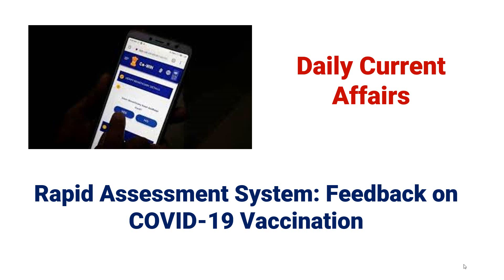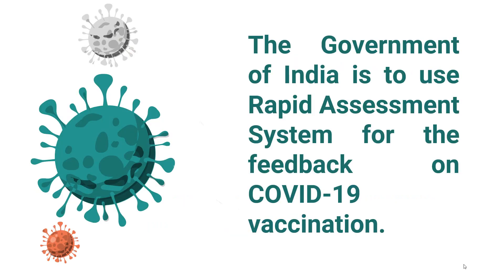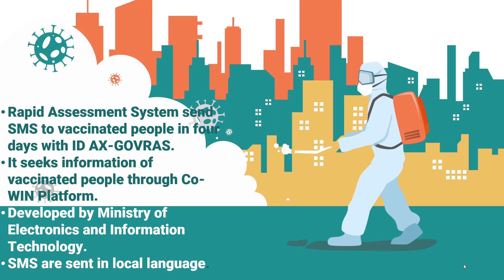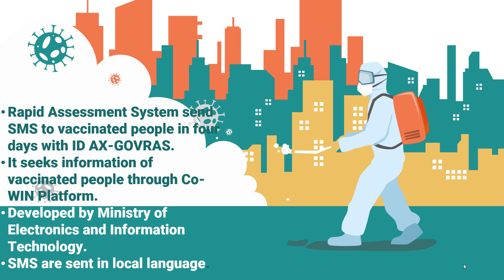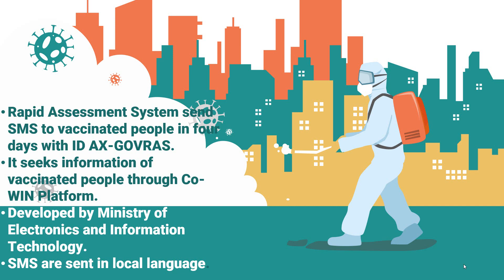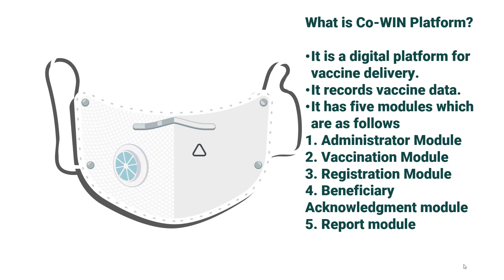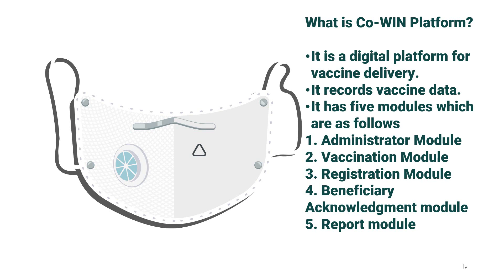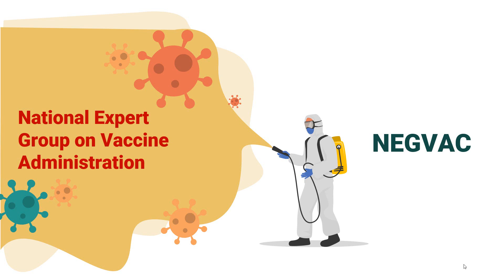Rapid Assessment System: Feedback on COVID-19 Vaccination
The Government of India is to use Rapid Assessment System for the feedback on COVID-19 vaccination.